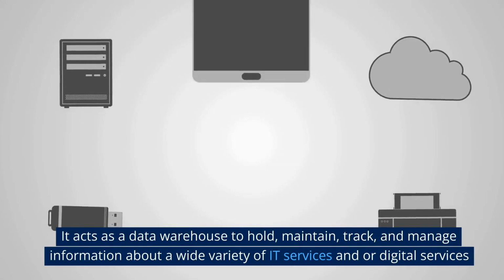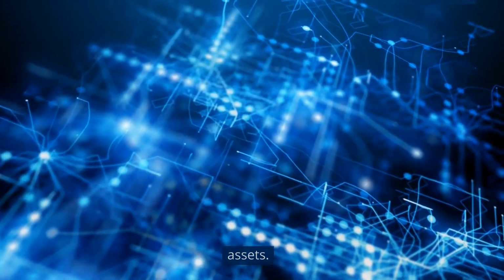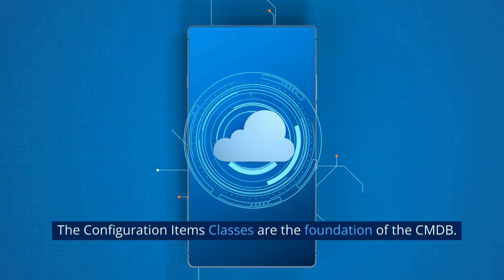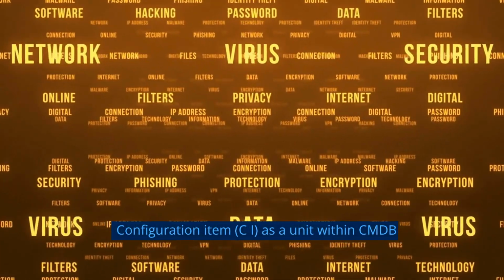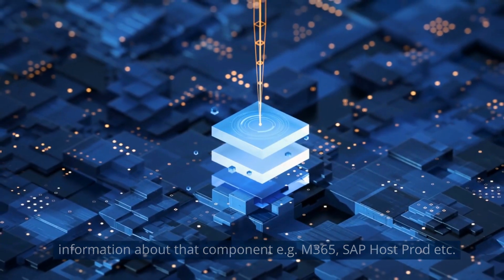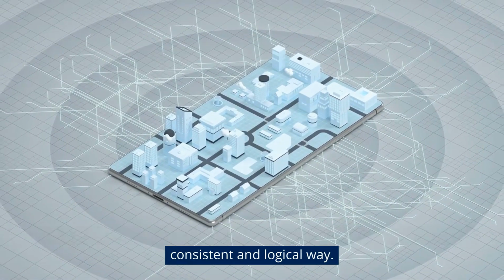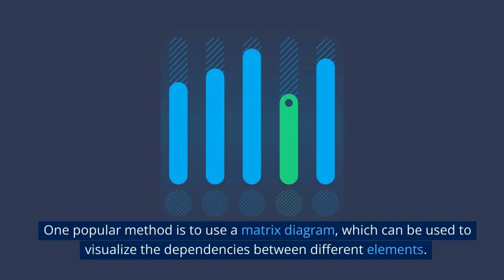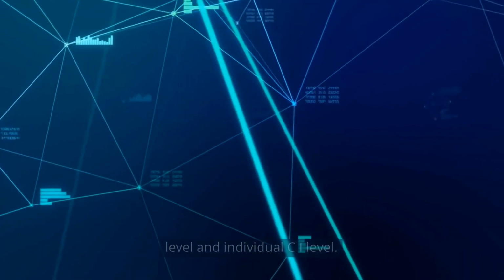Unlocking the Power of CMDB: Configuration Management Database Can Transform Your IT Infrastructure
A Configuration Management Database (CMDB) is a data repository that stores and manages all hardware, software, and services related to an IT infrastructure. With the right CMDB in place, organizations can maintain visibility over their IT landscape and ensure that changes are accurately tracked and documented in a controlled and consistent manner. Here are the key benefits of having a CMDB:

Optimized Data Trust / Assured Data Integrity: When you make changes to your Configuration Items (CIs), the CMDB is updated accordingly, ensuring that the CMDB always contains accurate information about your CIs. With an up-to-date and accurate CMDB, you can be confident that you always have a complete picture of your IT infrastructure, making it easier to identify potential issues and problems and take corrective action quickly and efficiently.

Support Cloud-based ITSM: A cloud-based CMDB can help you optimize your IT service management processes by providing a centralized repository for all your IT assets and configuration data. With a cloud-based CMDB, you can streamline incident management, improve problem management, enhance change management, and boost IT asset management.

Improved IT Asset Management: By having a complete and up-to-date view of all your assets, including hardware, software, applications, network devices, storage devices, and other components, you can make informed decisions about how to best utilize them, leading to increased efficiency, better decision making, resource allocation, and reduced costs. In addition, CMDB can help you track and manage changes to your assets over time, so you can quickly identify and resolve any issues that may arise.

Enhanced Service Management: An effective CMDB provides visibility for IT teams to quickly identify and track the impact of incidents and changes on the IT infrastructure and the business. By delivering accurate, up-to-date information on the configuration of your IT infrastructure, you can make informed decisions on changes, improving service levels, minimizing service disruptions, and reducing costs.

Better Compliance and Governance: An organization's compliance and governance posture are often only as good as its CMDB, where it is used as a centralized repository of its IT asset information, including relationships, ownership, configuration data, and compliance information such as GxP, SOX, PCI, HIPAA, Confidentiality, etc. This enables better compliance and governance, reducing the risk of non-compliance with internal policies and external regulations.

Increased Efficiency and Productivity: By automating repetitive and manual tasks, reducing time and efforts required to manage IT assets or services, CMDB can help increase your efficiency and productivity. This allows your IT teams to focus on tasks that require human interaction and are important to your organization.

Improved Decision Making: The CMDB can play a role in improving decision making by providing a comprehensive view of the IT environment serving as a single source of truth. This allows managers to see the big picture, identify trends, and identify potential problems or areas for improvement and make data-driven decisions that help reduce risk, improve service delivery, and optimize allocation of resources.

Implementing a CMDB can be a significant undertaking, but the benefits are worth it. By having a CMDB in place, organizations can better manage their IT infrastructure, improve service delivery, reduce costs, and improve decision making.